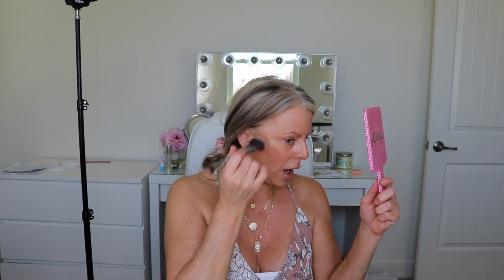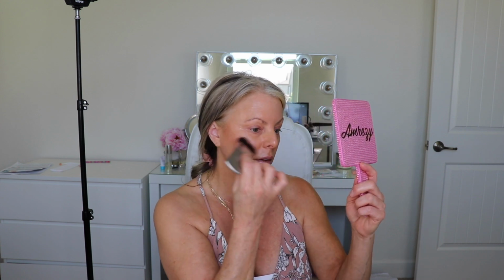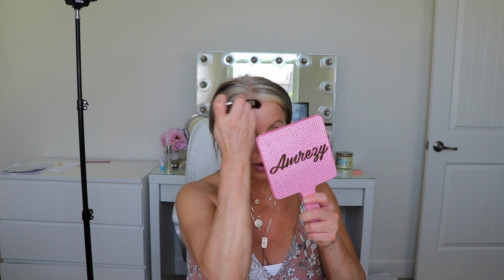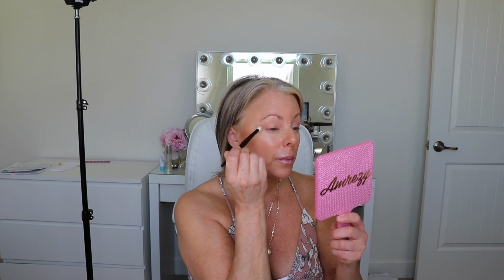Summer Bronzy Glowy skin!!!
Trying out the La Mer bronzing powder for and overall summer bronzy glowy look for mature ladies.  We are going to see if the LaMer bronzing powder is worth the hefty price tag!! Today I am testing out the summer 2020 La Mer "The bronzing powder" Is this worth the price tag?!?

Makeup worn

Laura Mercier Tinted Moisturizer Natural Skin Perfector

La Mer The Bronzing Powder 2020 on cheeks, eyes and face as bronzer

Hourglass eyebrow Arch brow micro sculpting pencil

Mascara: Charlotte Tilbury Legendary Lashes 2

Earrings Nordstrom